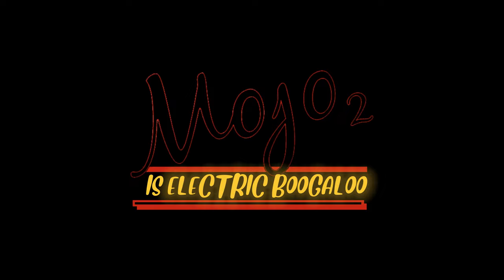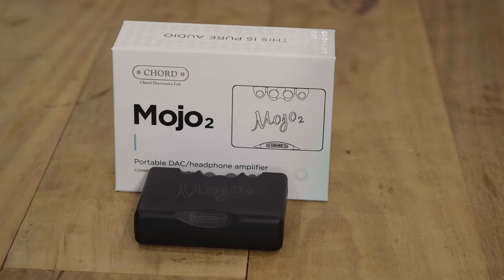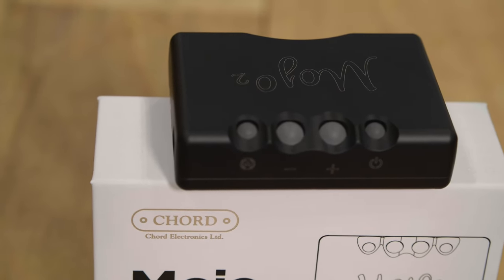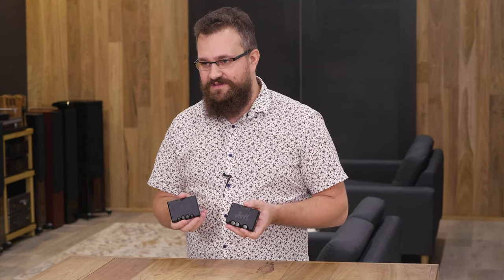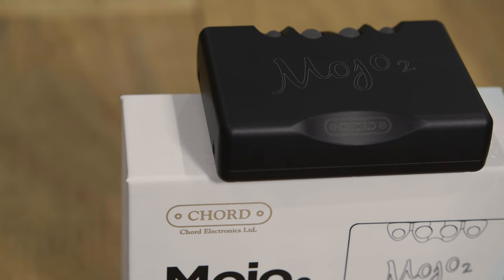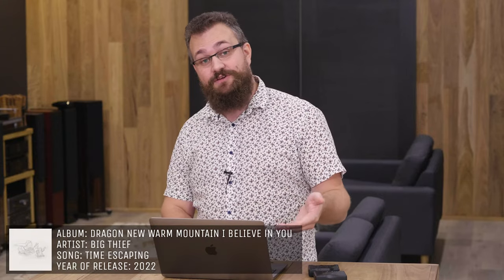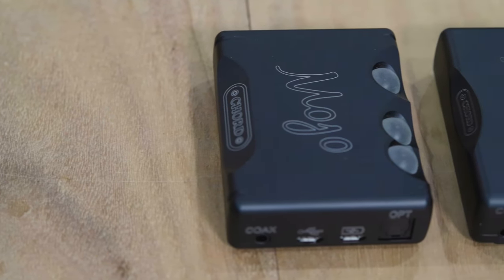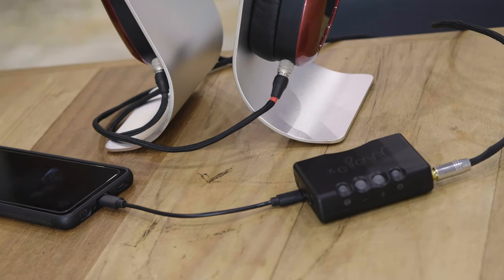Chord: Mojo VS Mojo 2 - Its a knockout!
We are a little late to the party but the Chord Mojo 2 is finally out and in our hands! Of course, the question on everyone's lips is how does it compare to the original? Sure it looks slightly different but there is a lot of new features going on under the hood!

Chord Mojo 2 DAC & Headphone Amplifier
Mojo 2 is the most advanced DAC/headphone amplifier in the world.  It plays your favourite music with class-leading detail and clarity, right up to studio-grade levels.

Manufacturers Details:
DAC AND HEADPHONE AMPLIFIER IN ONE

The British designed, engineered, and built Mojo 2 is the most advanced portable DAC and headphone amplifier in the world.

Distinctly different from all other devices, Mojo 2 uses proprietary British digital audio technology perfected over more than two decades, coupled to a powerful ‘FPGA’ processor. The result is class-leading sound quality both on the move or at home, with the power to effortlessly drive any headphones. For music just as the artist intended, Mojo 2 brings you closer to the music than any other portable.

Engineered With Care:
UNIQUE FPGA TECHNOLOGY

For more than 20 years, Chord Electronics has exclusively used powerful programmable (FPGA) circuits with custom coding to provide the most advanced digital-to-analogue conversion performance in the world. With digital audio technologies perfected over two decades, Mojo 2 contains more digital audio know-how than any other small DAC, resulting in unrivalled sound quality, all backed by peerless technical measurements from the lab.

Pair This With:
Whilst Chord has designed Mojo 2 to be practically bulletproof, there’s no accounting for cosmetic scratches, dents, or serious G-Force so why not protect your little guy with the official handmade Chord Mojo Case and have the ultimate peace of mind? What’s also great is that, if you’ve ever experienced button presses whilst in your pocket, the Mojo case provides a little more clearance around the buttons to prevent this from happening.

And what about streaming music? The Chord Poly Music Streamer is the first of its kind in the world. When partnered with Mojo, it enables music streamed from a range of wirelessly connected devices to be enjoyed in the best possible sound quality, whether at home or on the go. Poly is also a music player: its unlimited-capacity Micro SD card slot can house huge libraries and liberate storage on smart devices. Full smartphone control using everyday apps enables effortless music playback whether streaming or playing music from the Micro SD.

Key Features:
Mojo 2 brings exciting new features for music lovers.

Improved FPGA: more resolution, power and efficiency
Improved battery: FPGA-controlled management plus improved capacity
New menu function
'UHD' DSP: advanced EQ adjustment for headphones, file formats and personal taste
Improved WTA filtering: 40 DSP cores for better transparency and lower noise
High-speed USB-C input
Two 3.5 mm headphone outputs
Wireless-ready: simply add the Poly streamer/server